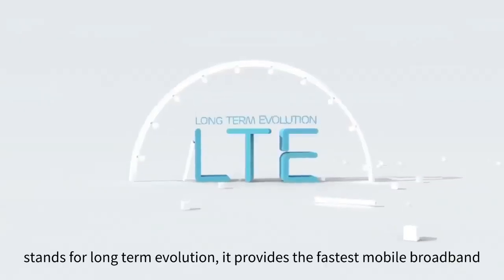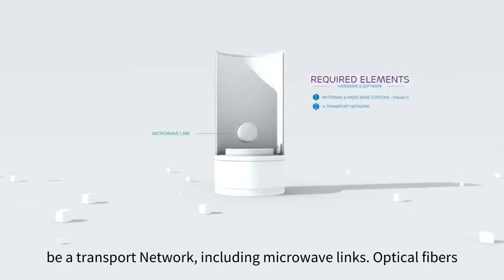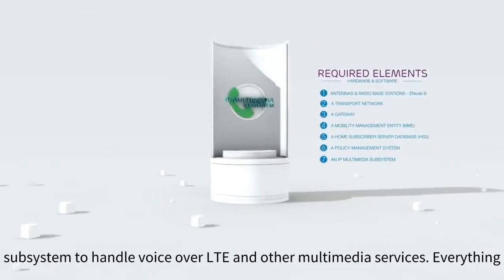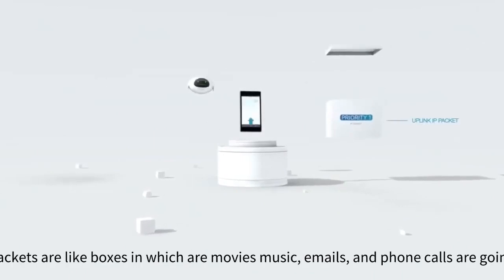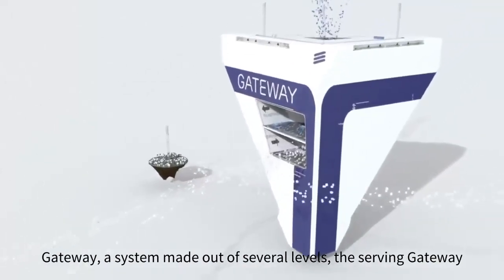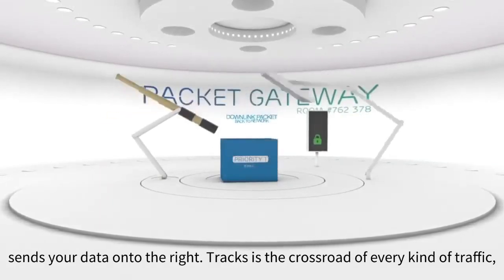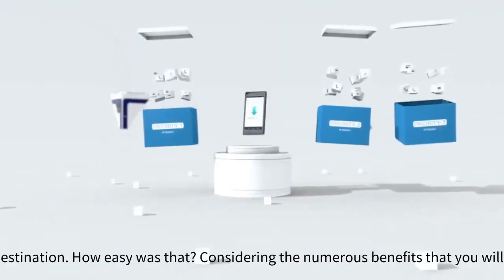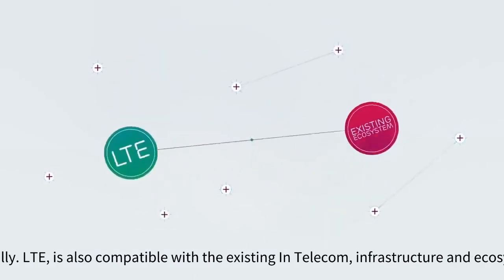What is an LTE (Long Term Evolution) and how does it work ? An animatic presentation by ERICSSON